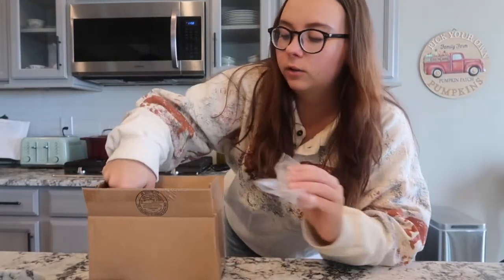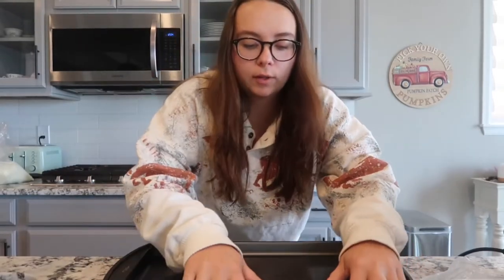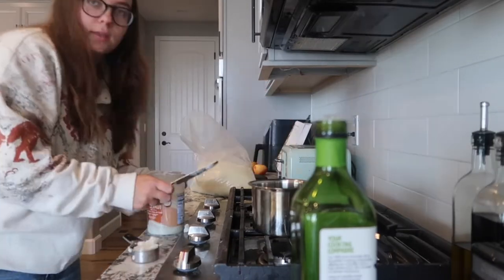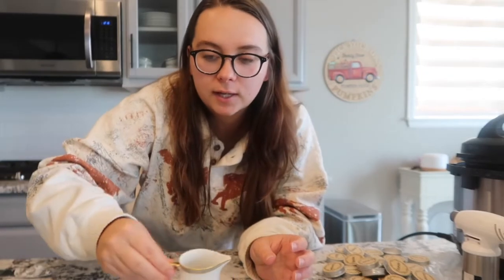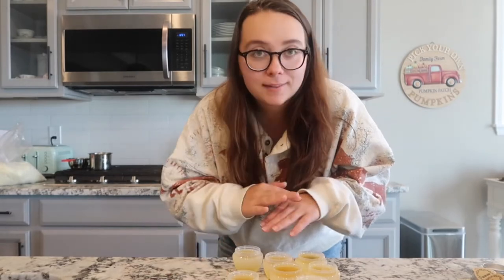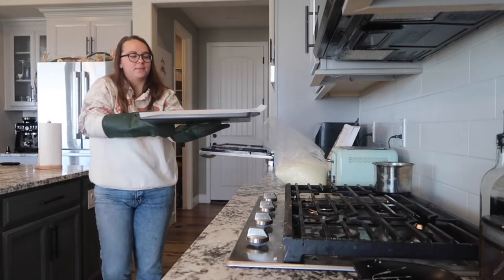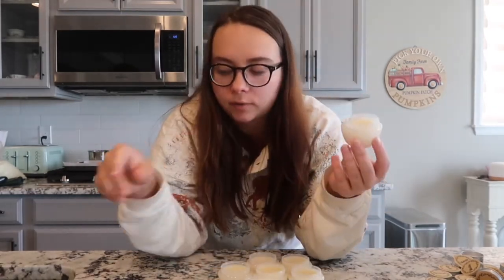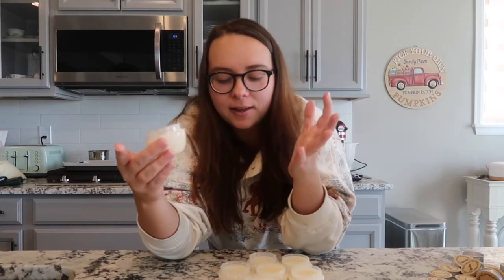A millennial makes homemade lotion || homesteading vlog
Well I set out to make lotion and stumbled upon a better lip balm recipe! I would call this a success for the moment but will update you all after I use it for a while!